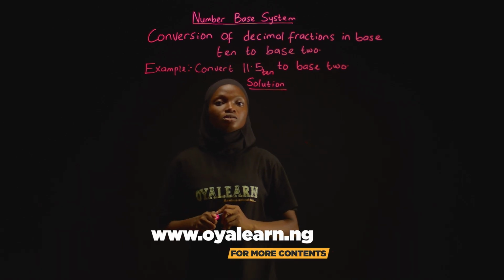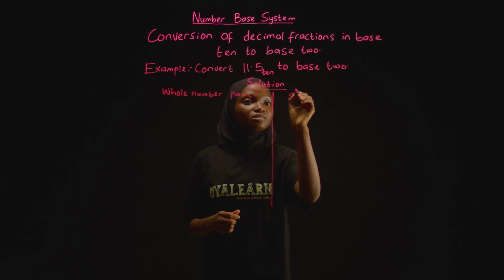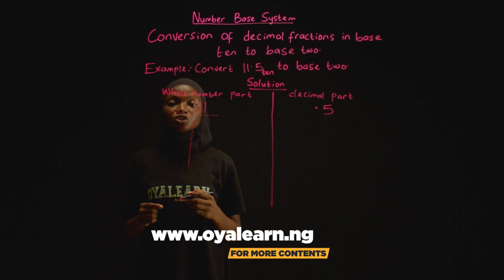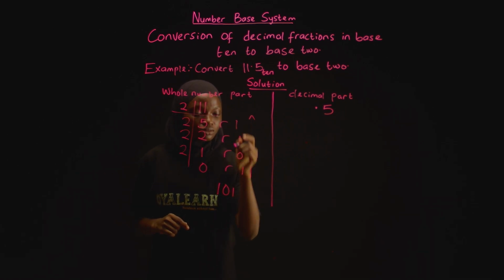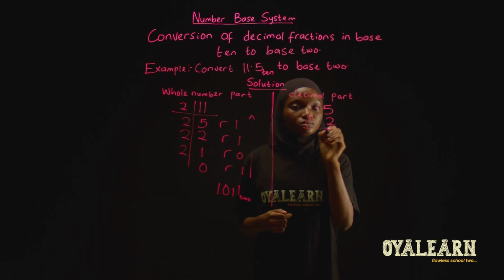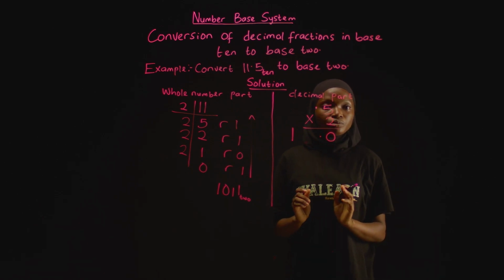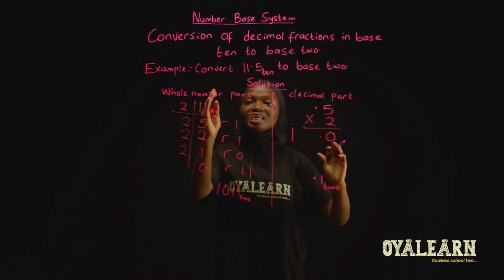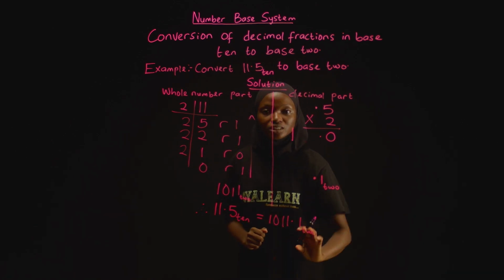SS1 | Mathematics | Number base system | Conversion of decimal fractions in base ten to base two | 1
In this lesson, we explore the number base system. Focusing on conversion of decimal fractions in base ten to base two, making it easy to understand the concept.

What You'll Learn:
How to convert decimal fractions in base ten to base two.